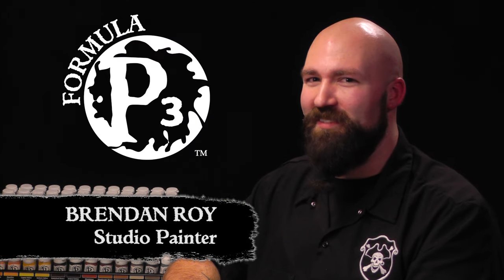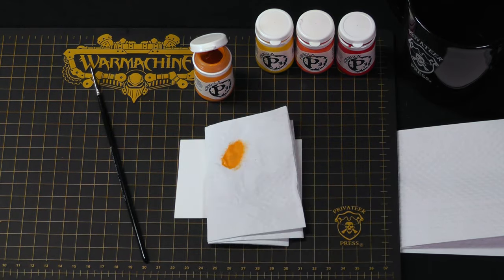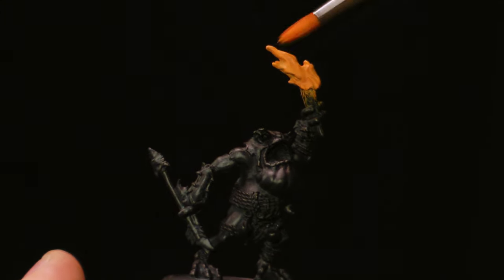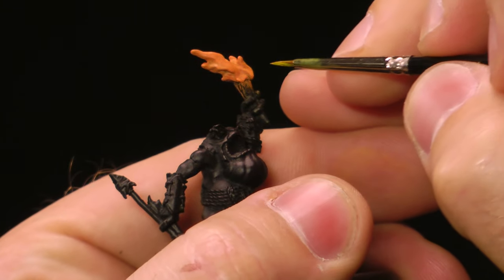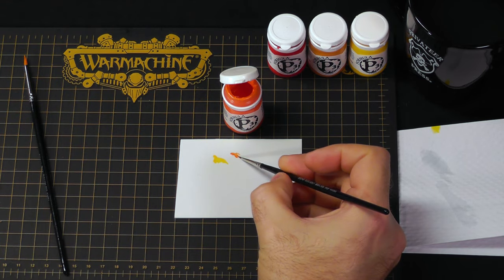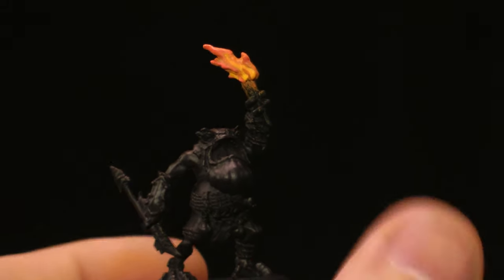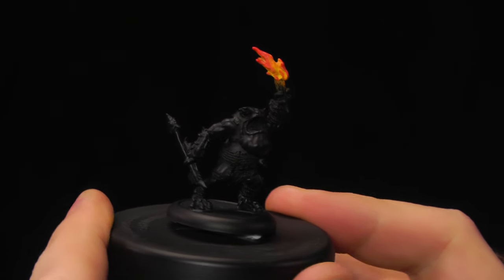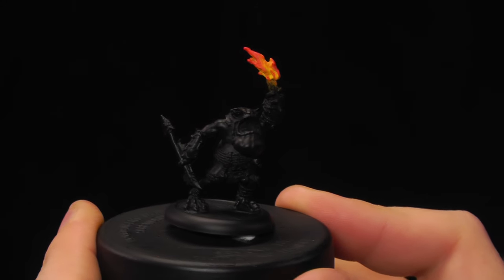Formula P3 Presents: Fire Effects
Join Privateer Press Studio Painter Brendan Roy as he goes over all the supplies you need to take your new WARMACHINE or HORDES models from packaged to painted!

It's a good way to reach out to Brendan and Dallas and ask for guidance or show off the awesome work you've been doing!